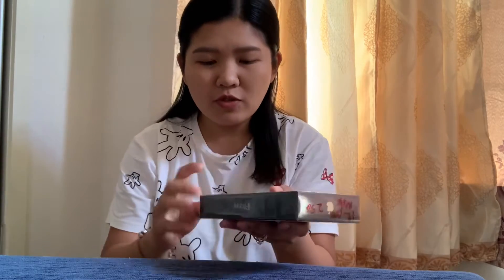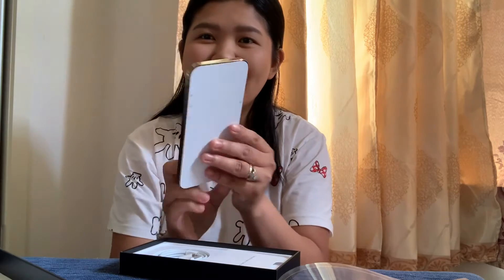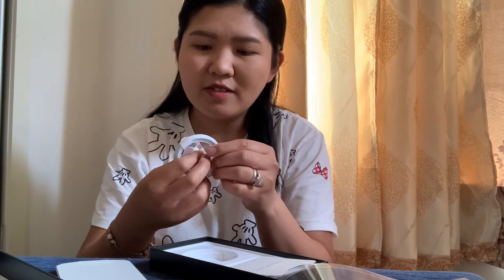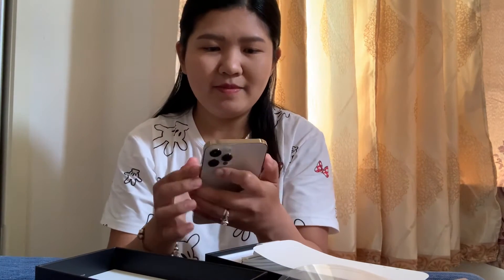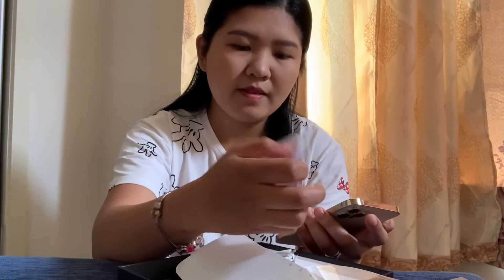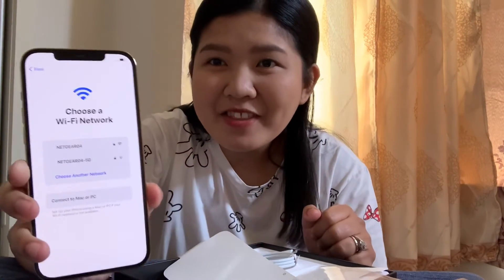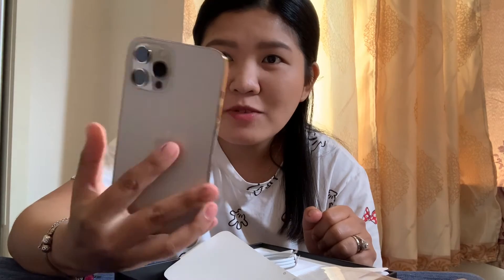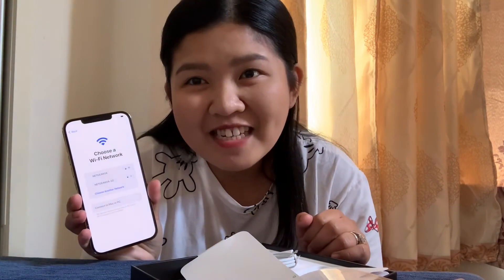"Finally !!! NEW PHONE 📱"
Yay!!! Got my new Iphone 12 Pro Max

Cant wait to use it! It will be FUN...

It's called being BLESSED!